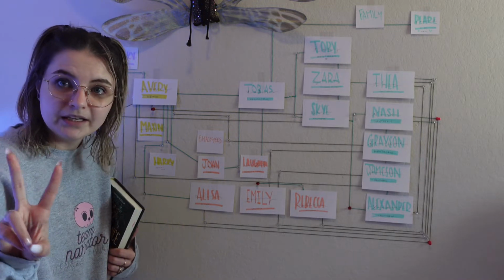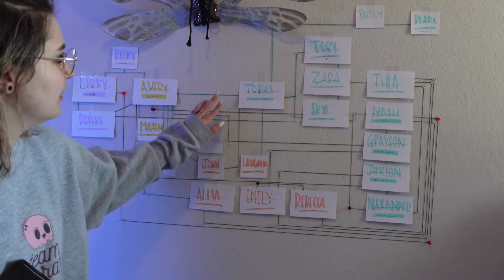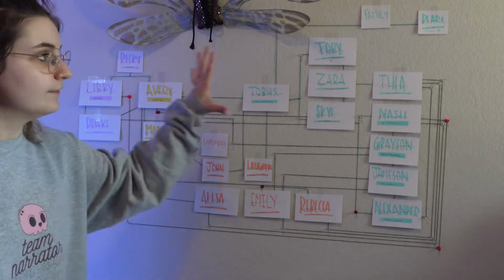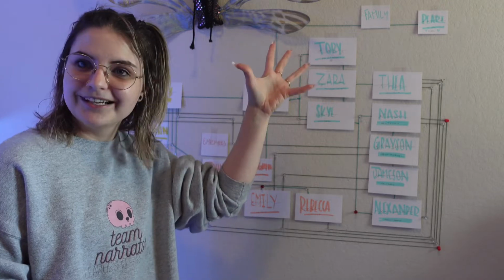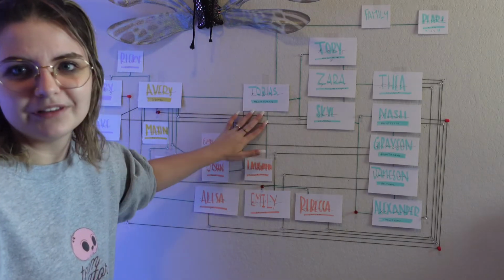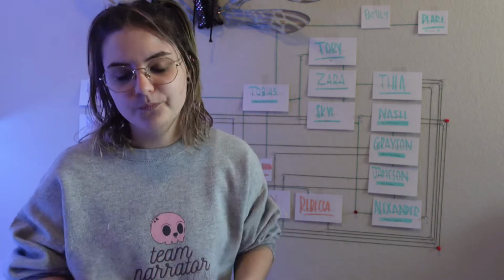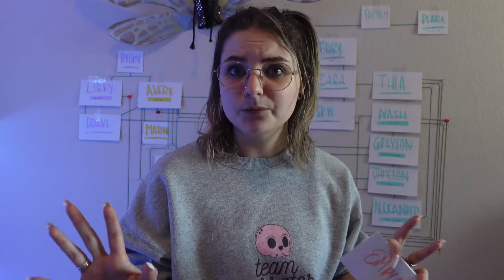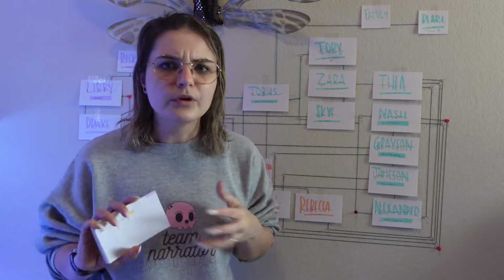The Inheritance Games, A Deep Dive: Part One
~*Books and Apps from this Video*~
Apps I use to track my reading:
Leio / Bookly

~*Readathon & Book Club Links*~
CLEARURSHT: